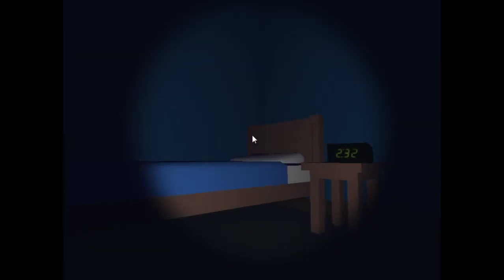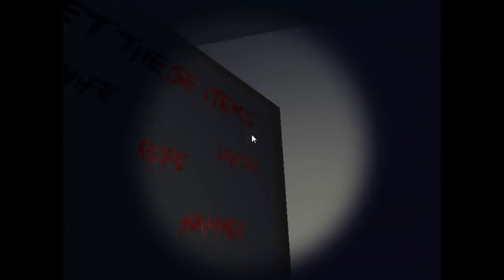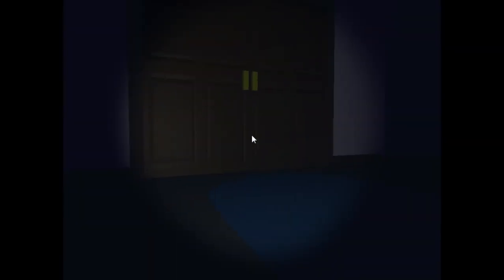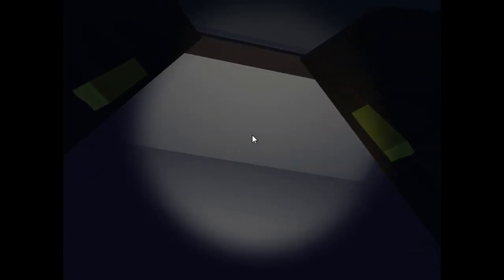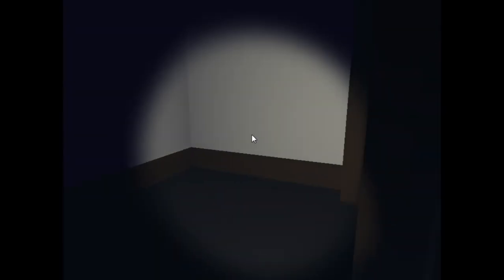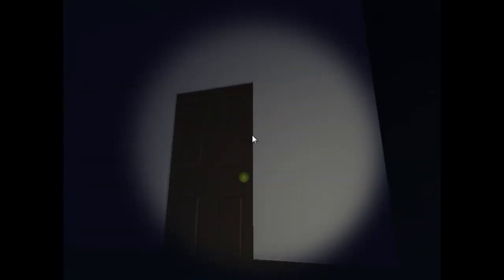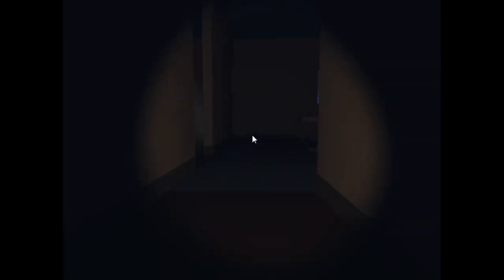The BOOGEY MAN! ~ Horror (Eps 1)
Wow He Didnt Even See Me.
Lol, This Game Was Requested By Unknown Gaming!